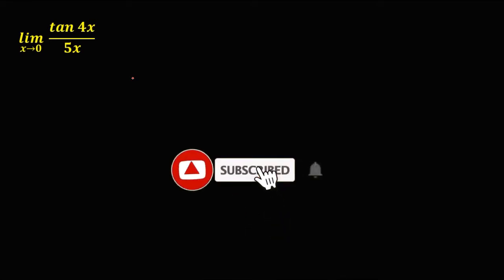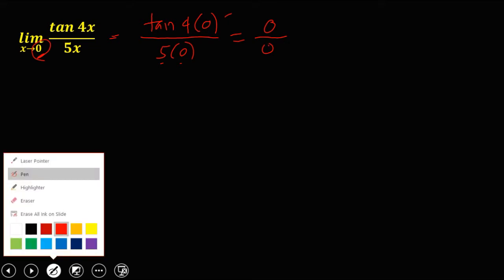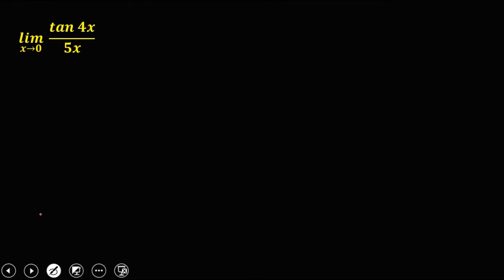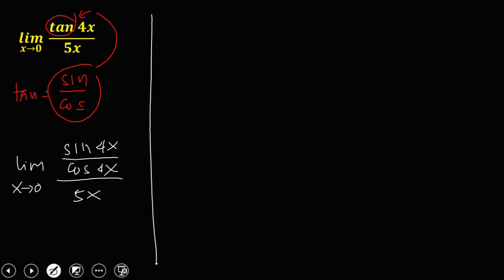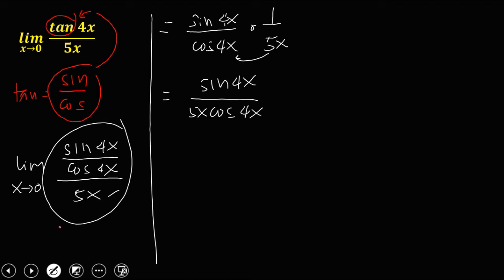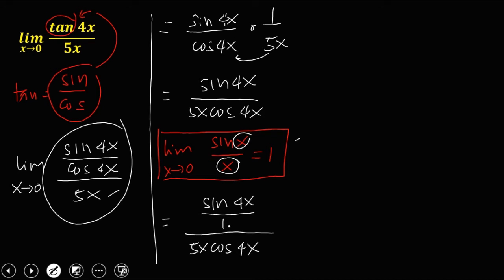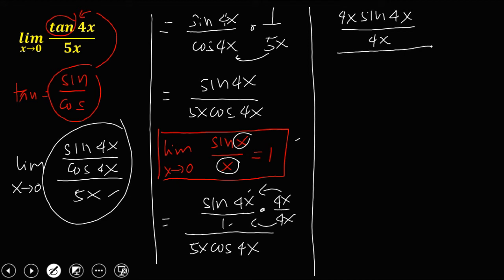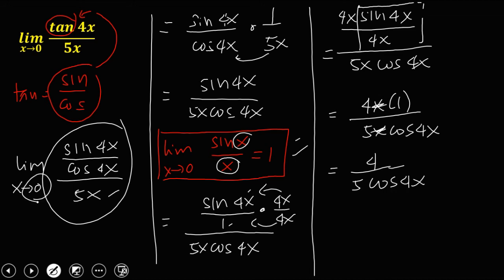LIMIT OF TAN 4x/5x - TRIGONOMETRIC FUNCTIONS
Limit of trigonometric functions using an identities.